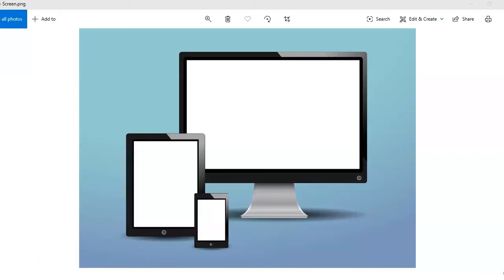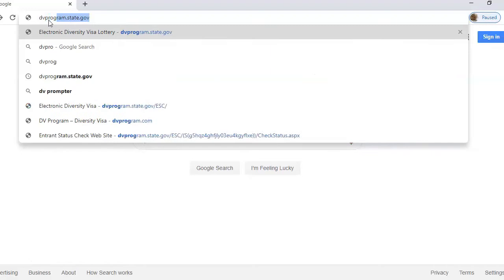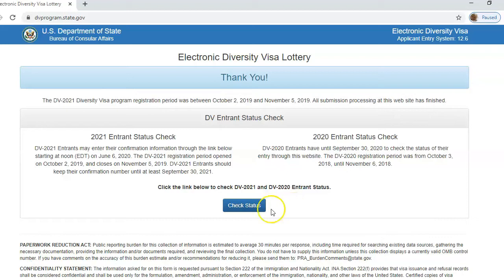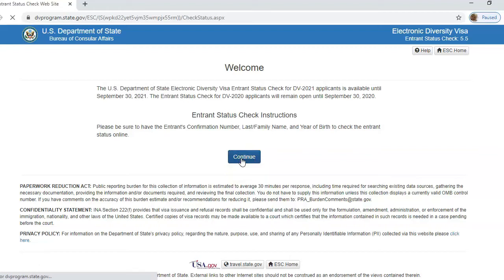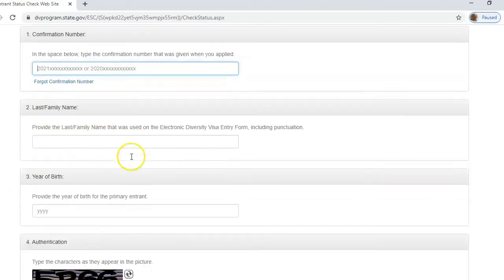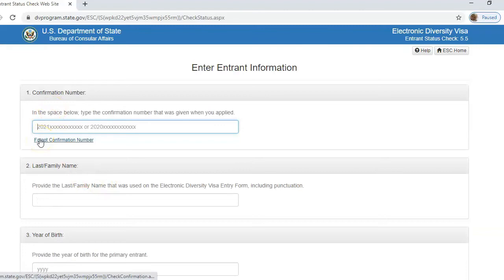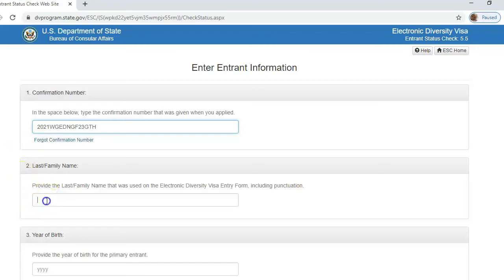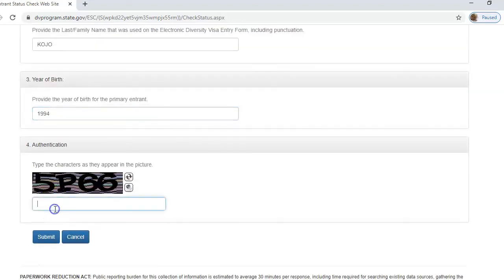DV-2021 Results Released!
How to check your Result.